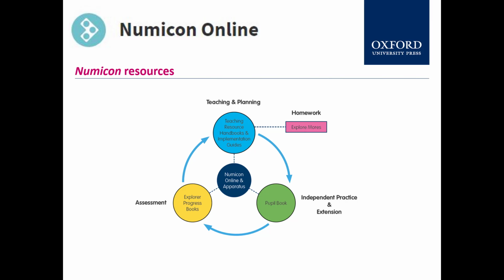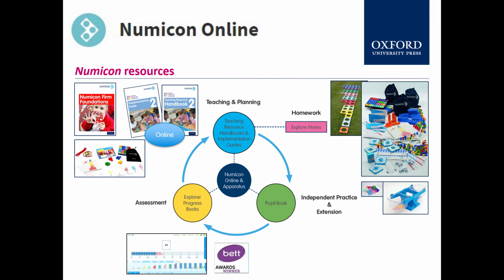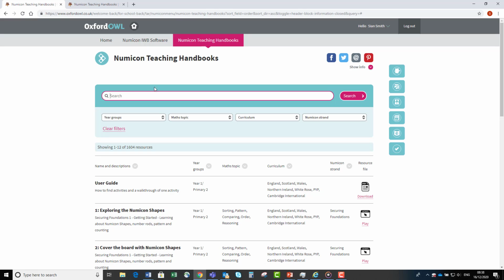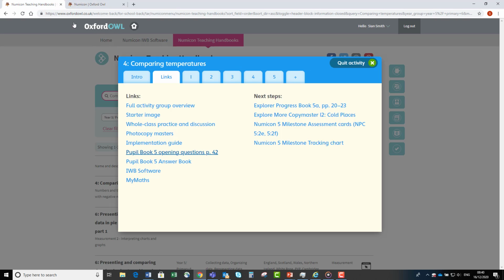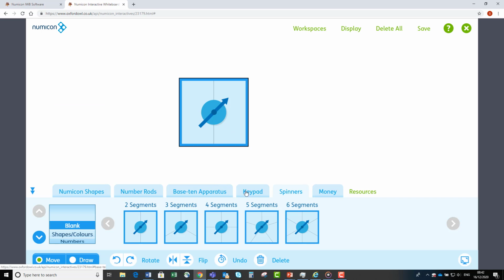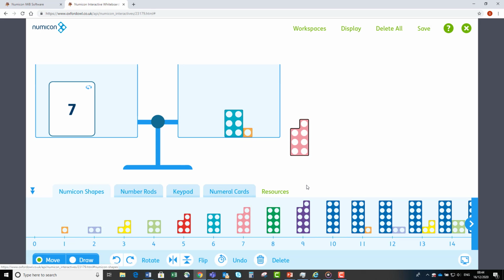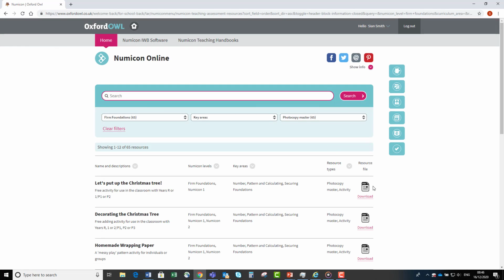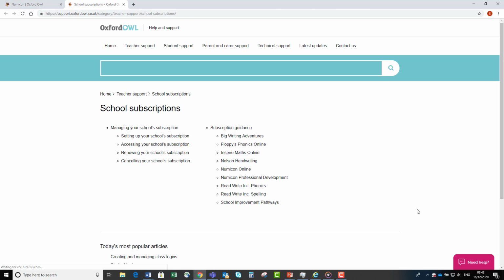Numicon Online detailed walk through and overview